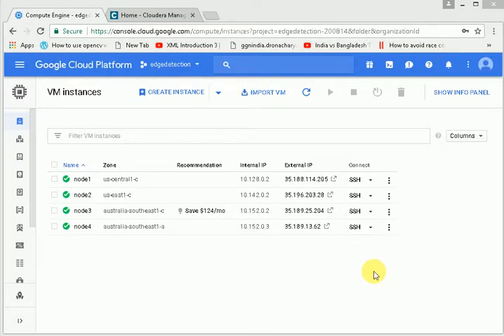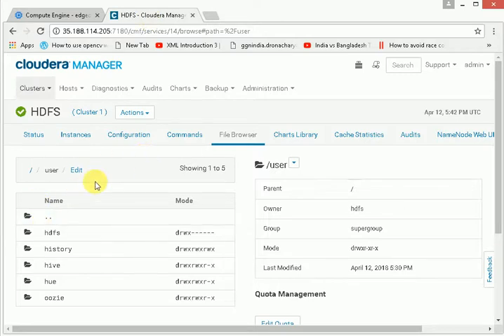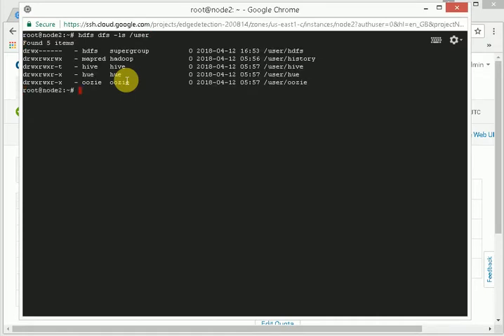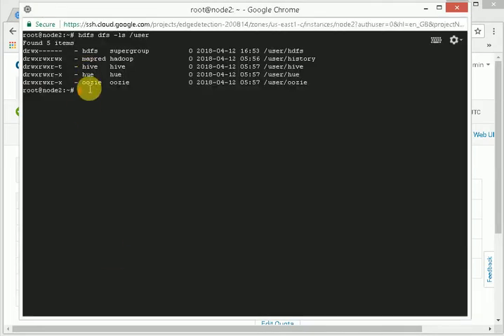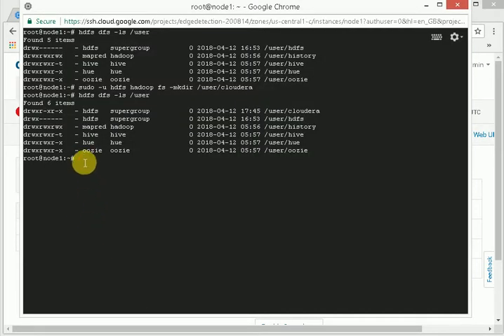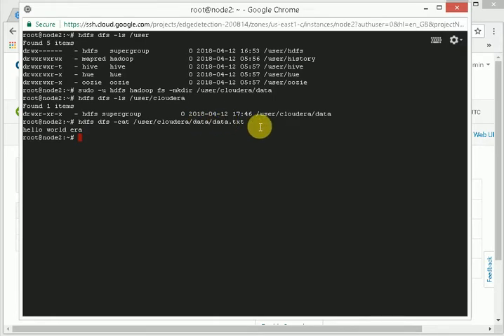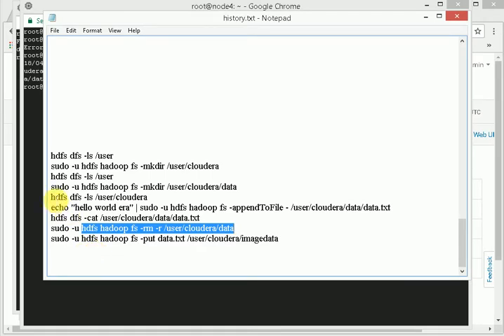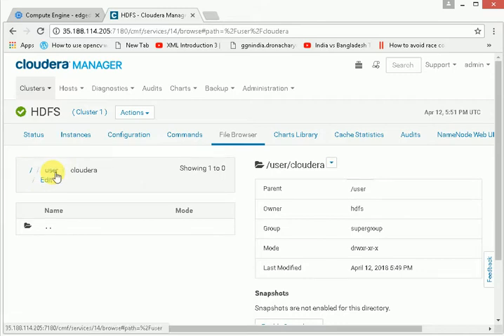hdfs commands for multinode cluster in hadoop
Other Videos Titles:
For Multinode cluster in hadoop
1.introduction to multinode cluster in hadoop
2.set up of multi node cluster in hadoop using Google cloud platform
3.installation of cloudera manager on multi node cluster
4.installation of vnc server on multi node cluster (ubuntu)
5.hdfs commands for multi node cluster
6.put and get hdfs commands for multi node cluster
7.problem:ssh is not running

For Java
1.JDK V/S JRE
2.Get Input from user on console
3.function overloading
4.function overriding
5. final variable and final class in java
6. abstract class in java part-1
7. abstract class in java part-2
8. interface in java
9. abstract class v/s interface
10.java package part-1
11.java package part-2
12.Exception in java part-1
13.Exception in java part-2 /Arithmetic Exception
14.FileNotFoundException
15.FileNotFoundException part-2
16.NullPointerException and ArrayIndexoutOfBoundsException
17.throw vs throws in java / use of throw in Exception
18.Multiple Exception in single catch block
19. image in applet or how to load image in applet
20. getcodebase and getdocumentbase in applet or getcodebase and getdocumentbase in java
21.this keyword in java part-1
22.this keyword in java part-2
23.addActionListener(this) in java part-3
24. calculator in java or calculator using applet